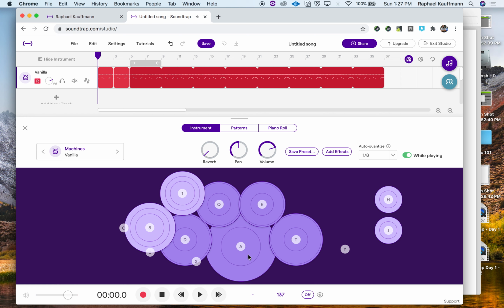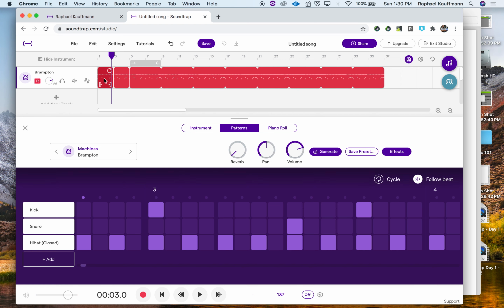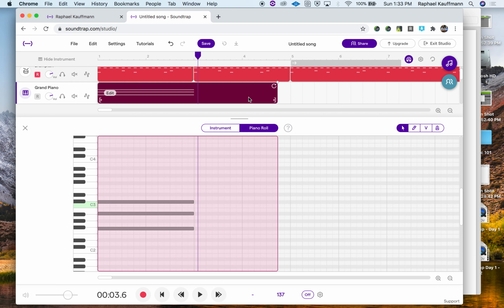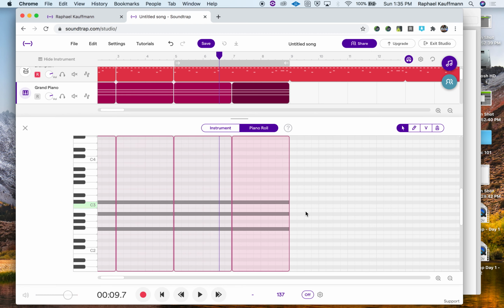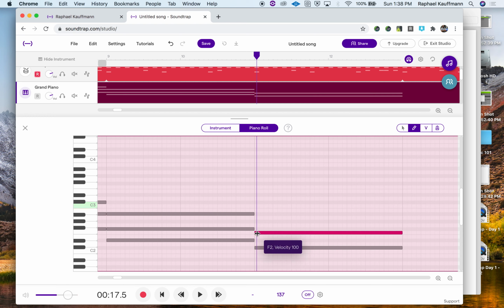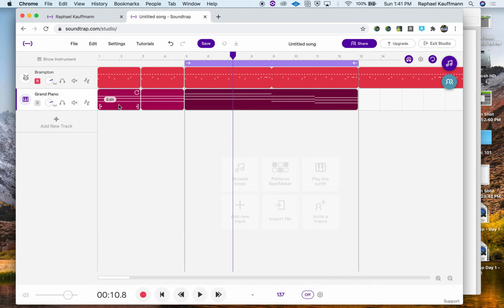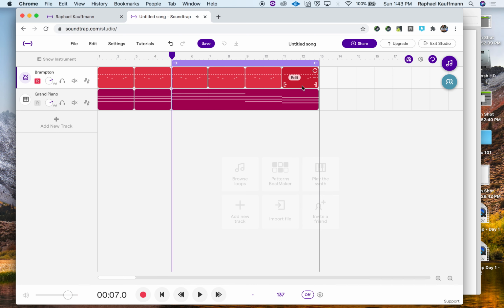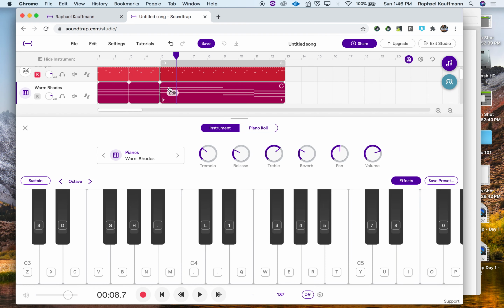Programming Piano/Keys Chords - YDB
After the drums, let's draw in the chords for our song.